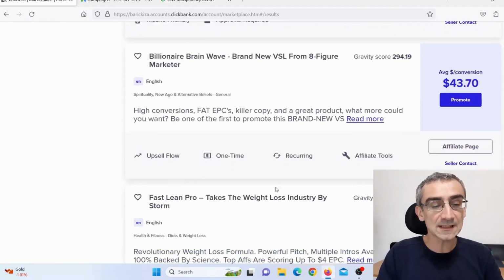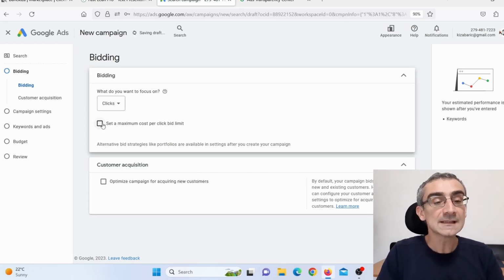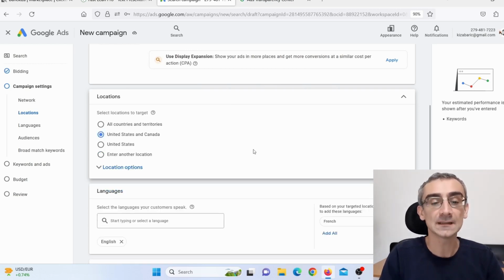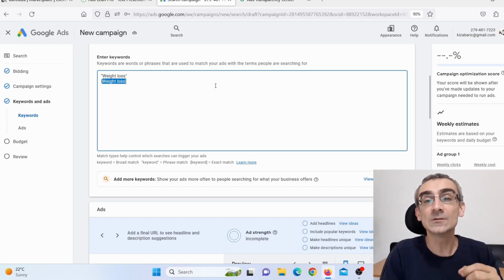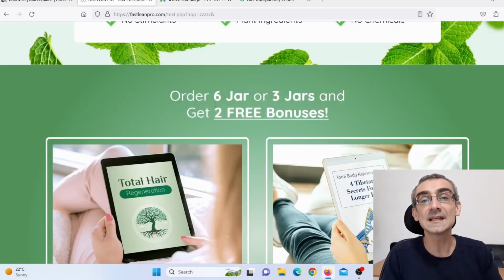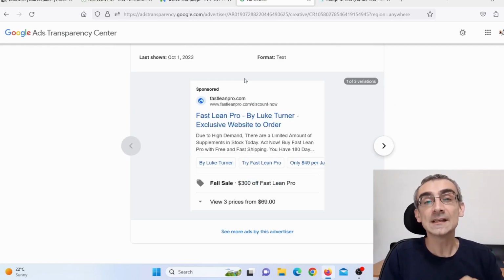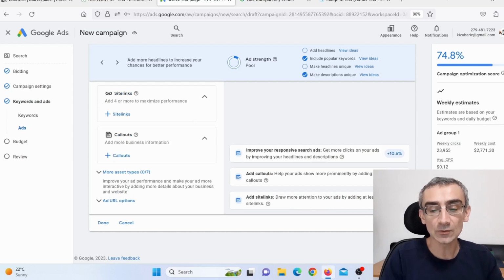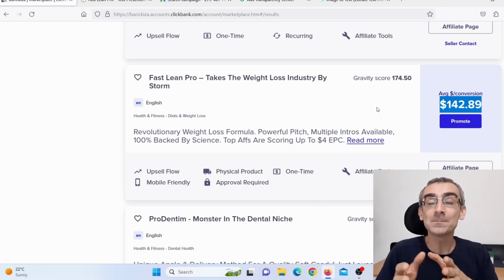TOP SECRET!! Spy On Your Competition And Make Money With Clickbank Affiliate Marketing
How to spy on your competition and make money with Clickbank affiliate marketing.

In today's video I will show you a free Google tool that will help you to spy on your competitor's ads, you can use this to create a better ad than your competition and make more money with Clickbank affiliate marketing.